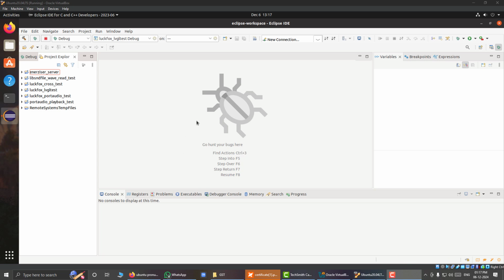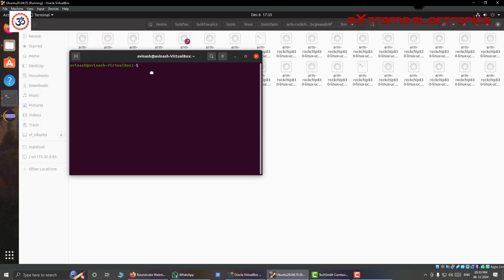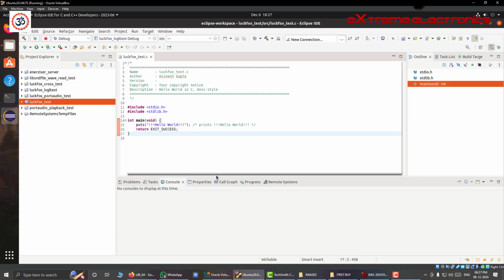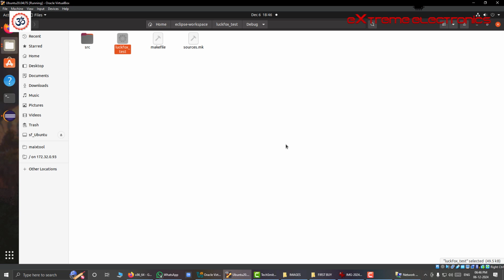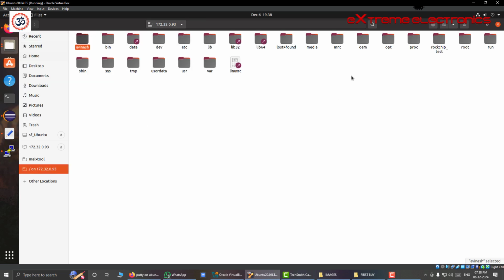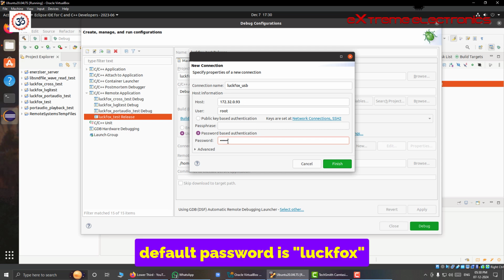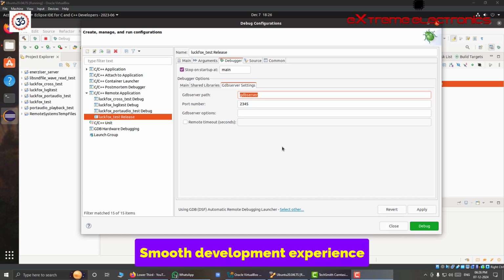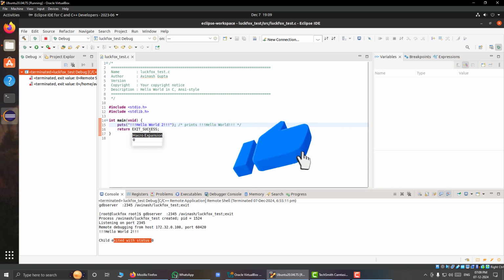Creating Cross C/C++ Projects using Eclipse for Luckfox Embedded Linux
In this video I will teach you step by step how to create a basic C/C++ application for Luckfox embedded Linux platform.